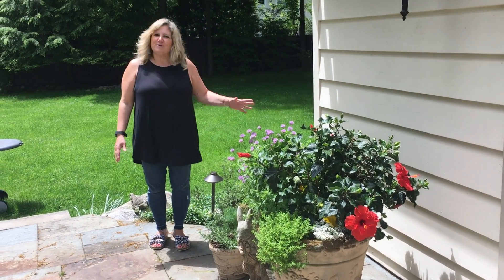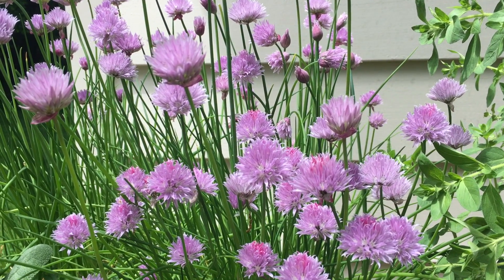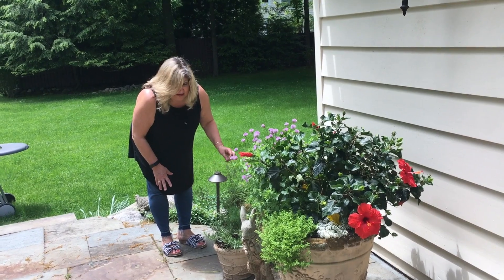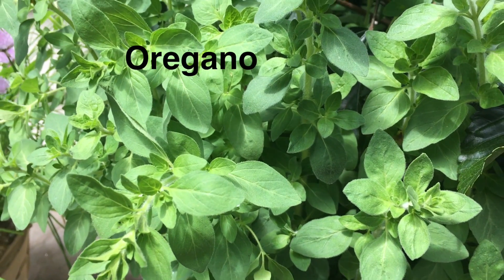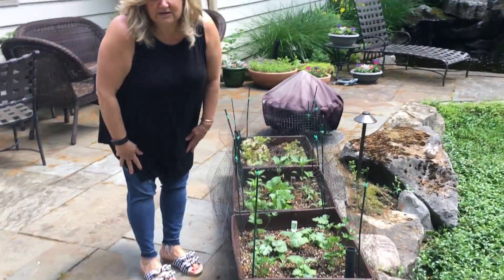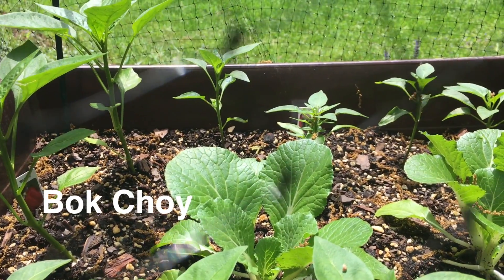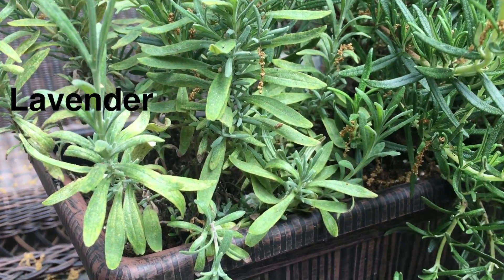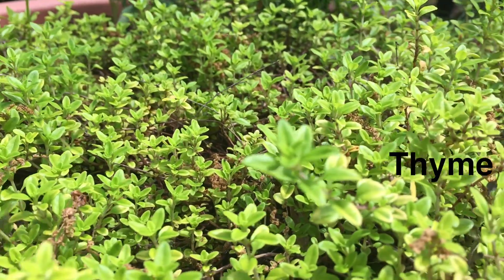Herbs and Veggies in Container Garden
USR Library staff member Carol shares the herbs and vegetables she has planted in her above ground garden containers.